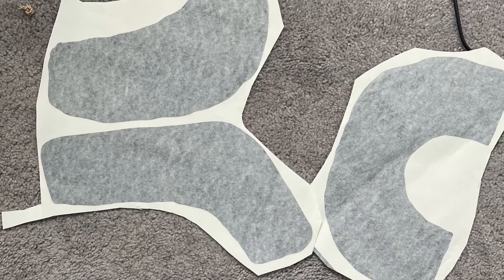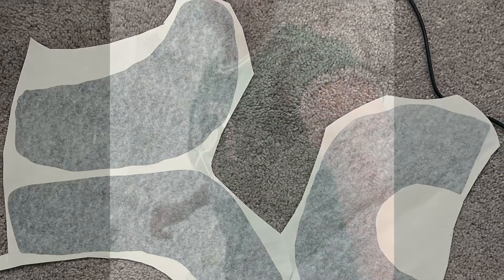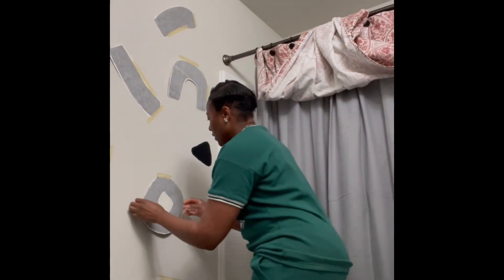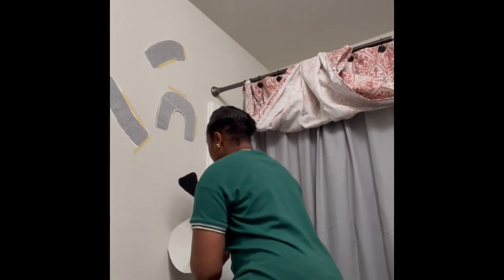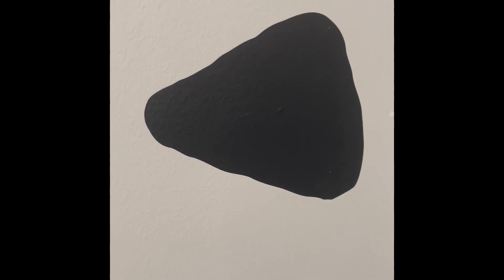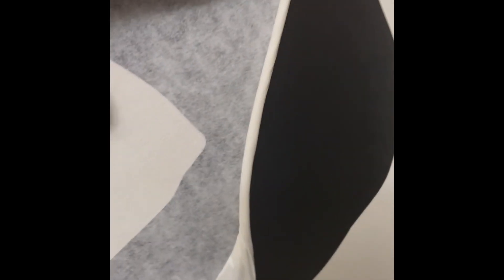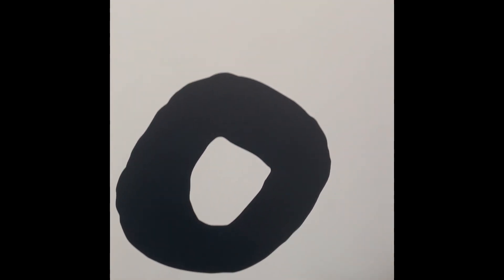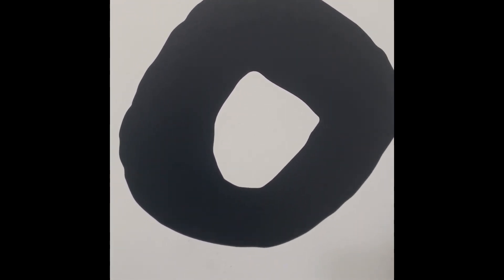Affordable Bathroom Decor: Update Using Wallpaper Decal to Decorate *Peel and Stick*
I decided to decorate the wall will peel and stick wallpaper.

Link to company on Etsy

***Link to my latest book***

The fashion girls/guys are talking and I am going to give you my predictions for fashion breakout brands for this year. What are your thoughts? Do either of these brands speak to you? Do you own anything from these brands?

***I have a blog now! Check it out*** I am currently focusing on hair care but will be expanding to more lifestyle topics in the future.

*All items are purchased with my own money. Any gifts or paid brand partnerships will be mentioned*